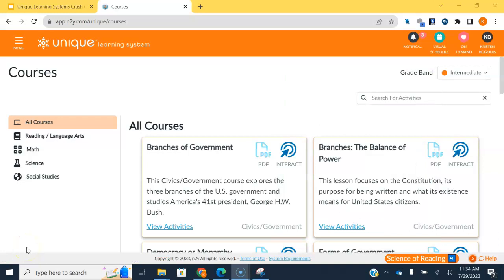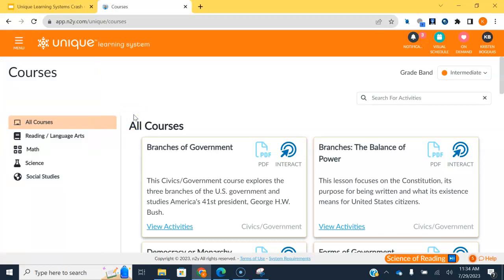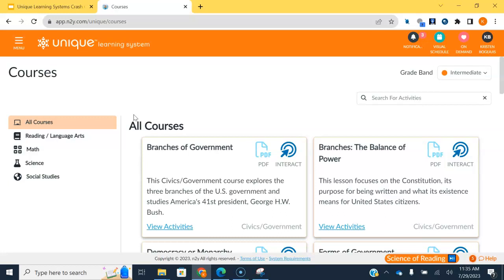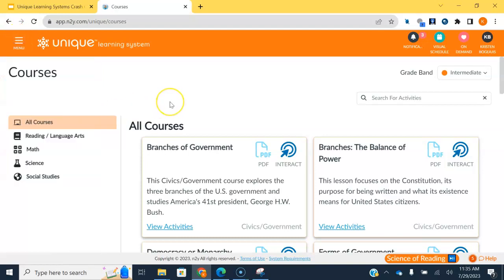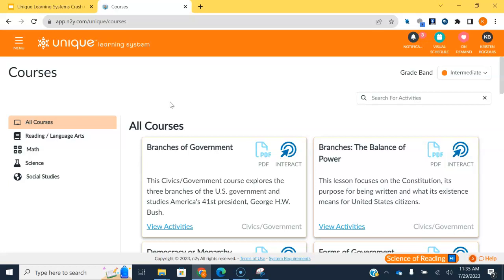ULS Core MaterialsTasks Unique Learning Systems